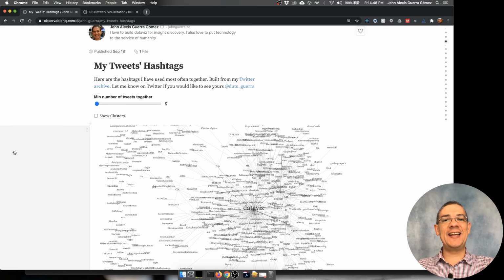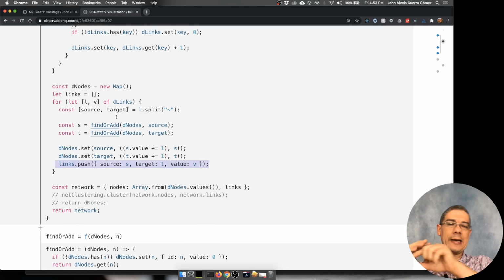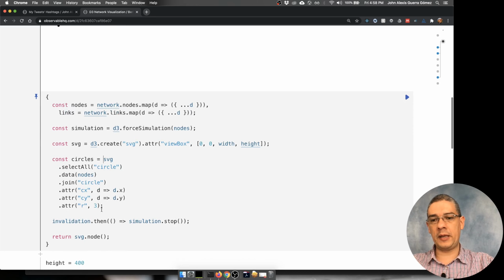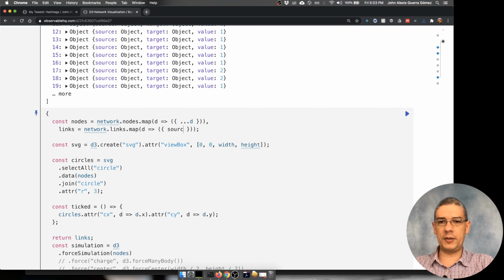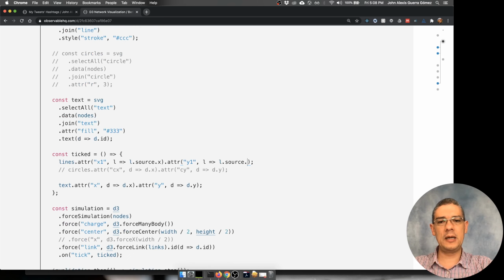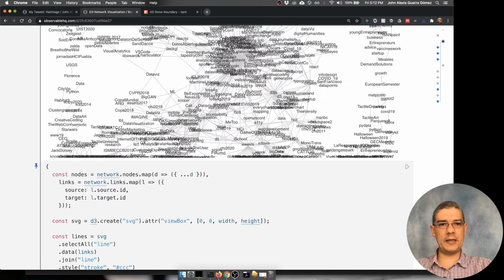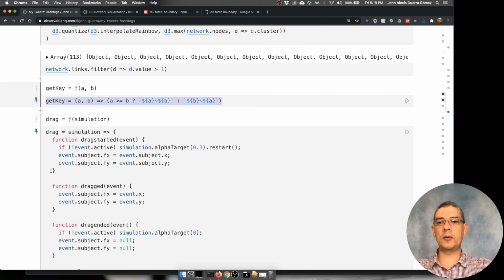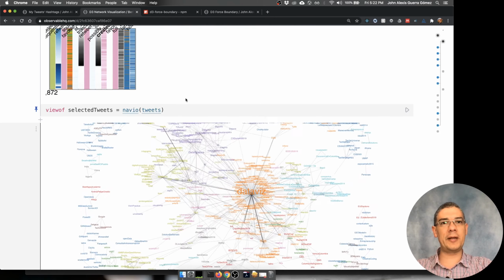W209 W8 1 Visualizing Node-Link Networks with D3 v6 and Observable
In this video I demonstrate how to visualize the co-occurrence of the hashtags you have use on your Twitter account